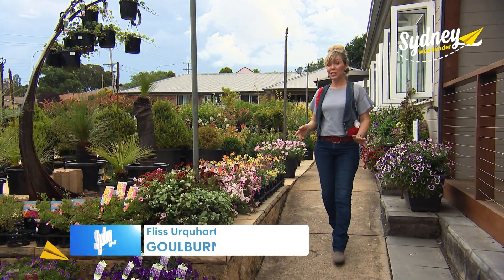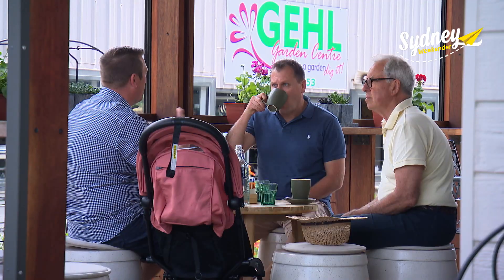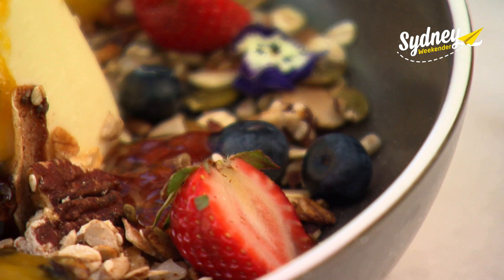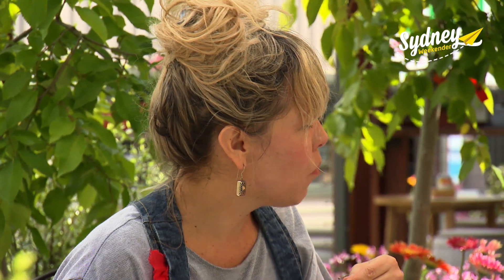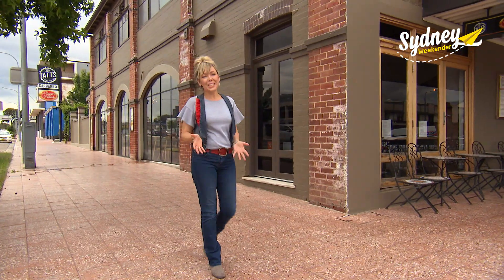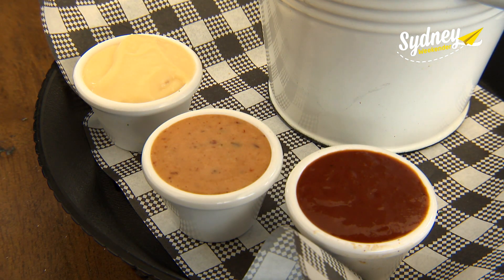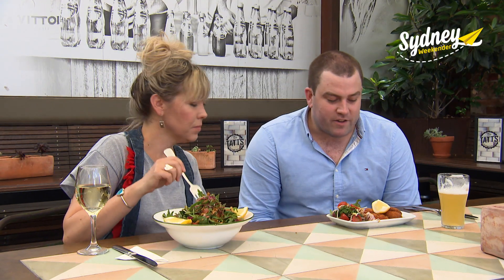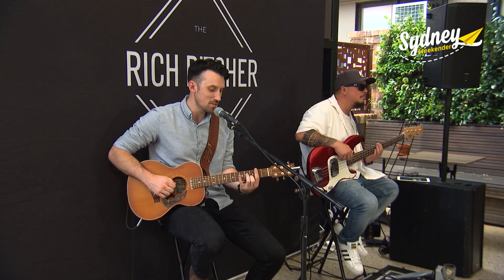Goulburn Goodness (Eating Out) | Sydney Weekender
Sydney Weekender is headed to Goulburn and has found two of the best bites in town!